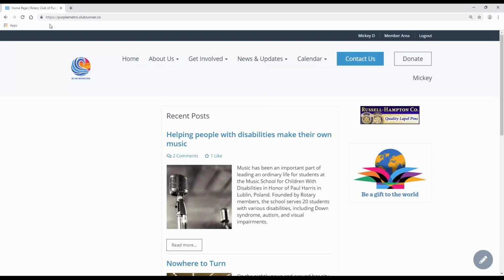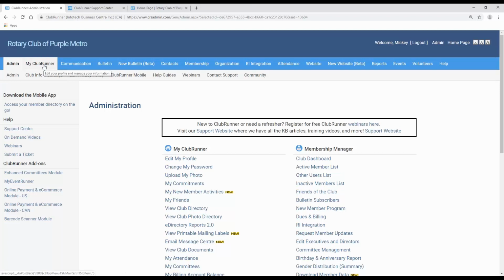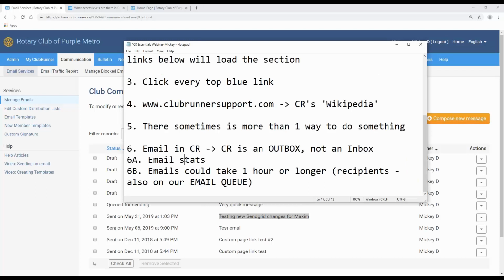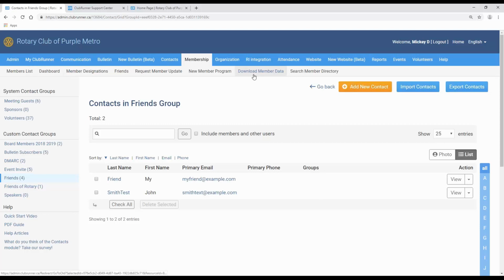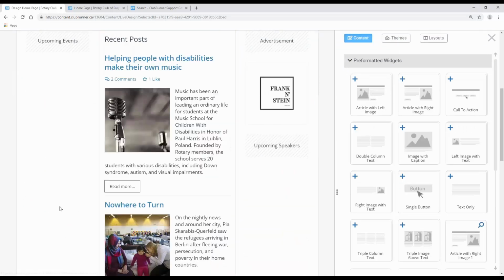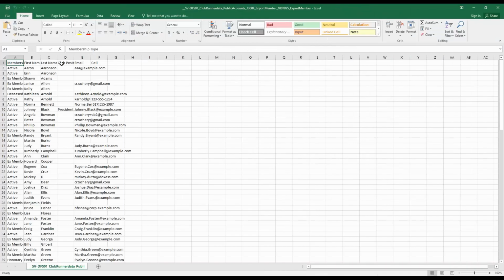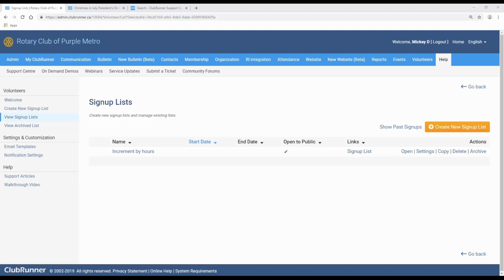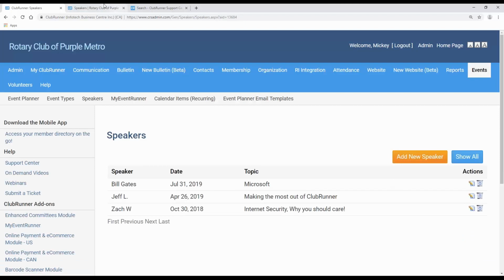ClubRunner Essentials Webinar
This webinar introduces the core features of ClubRunner.  This video is not a 'deep dive' into these features, but rather a 'quick look'.